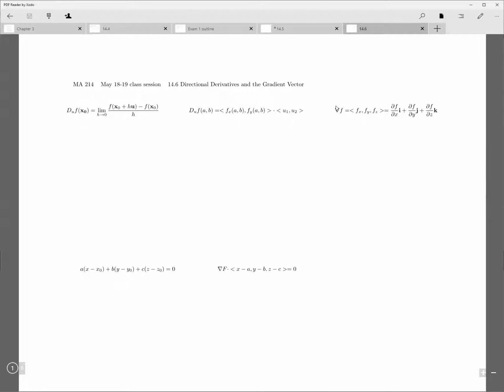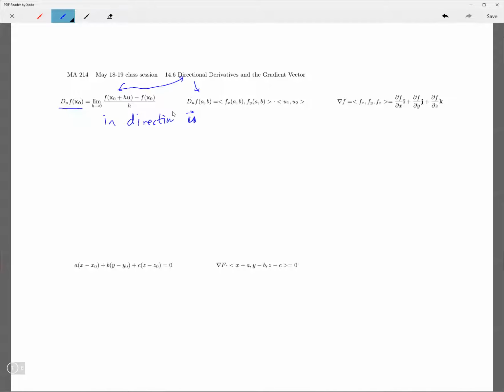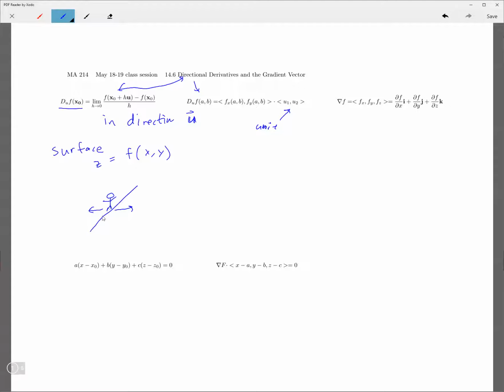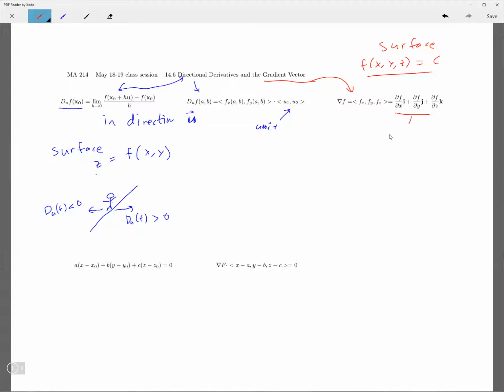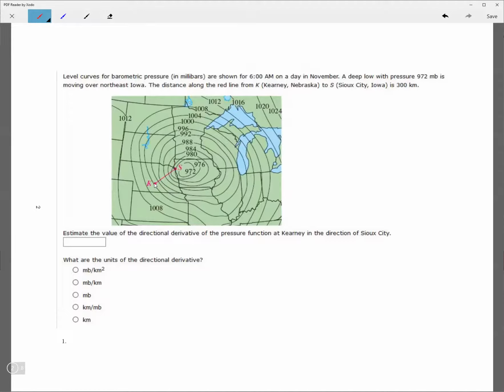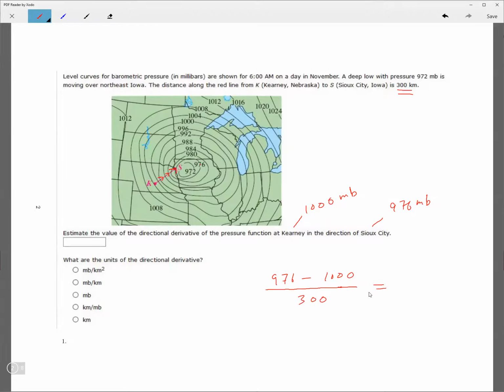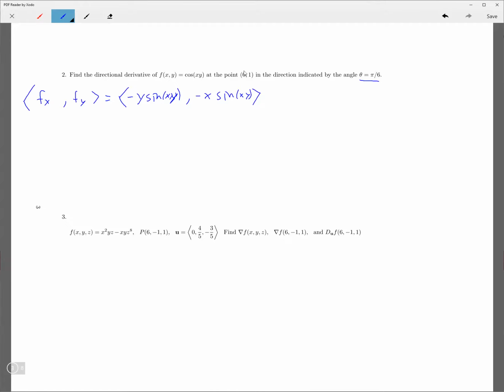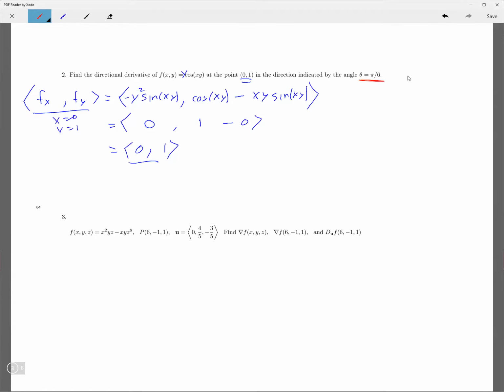14 6A Directional Derivatives and the Gradient Vector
14.6 Part 1 Directional Derivatives and the Gradient Vector from James Stewart Calculus 8th Edition Early Transcendentals